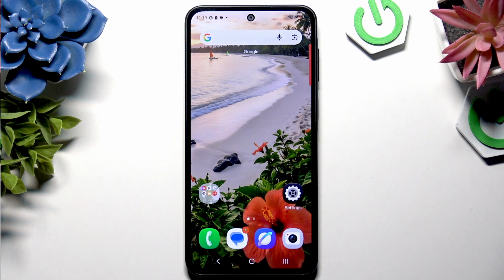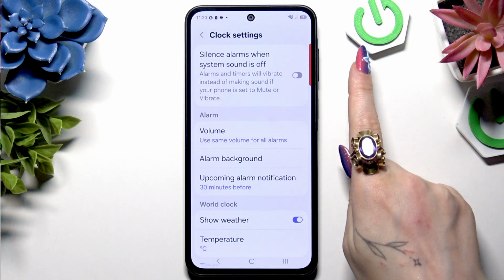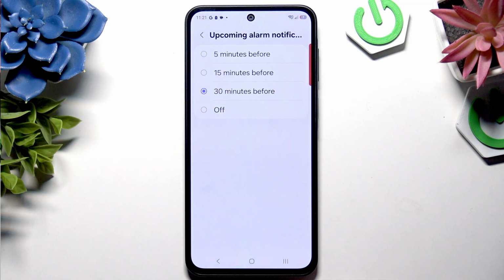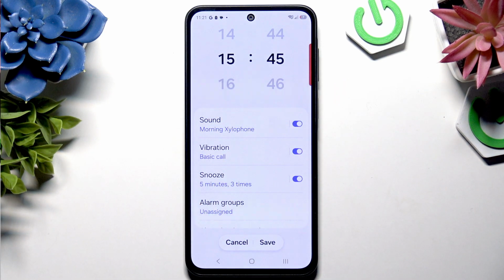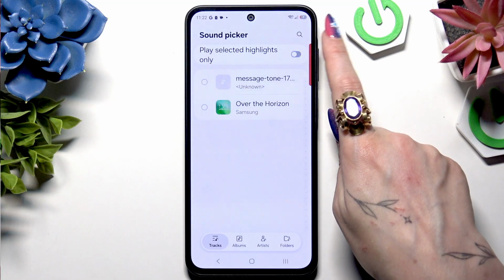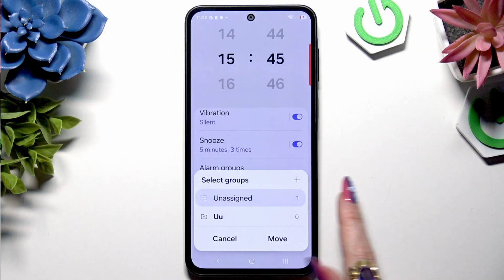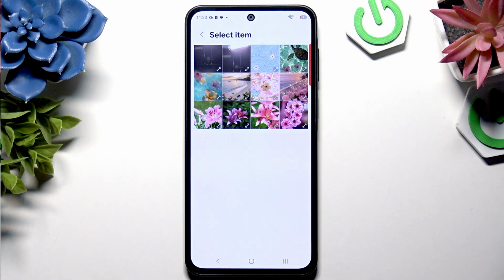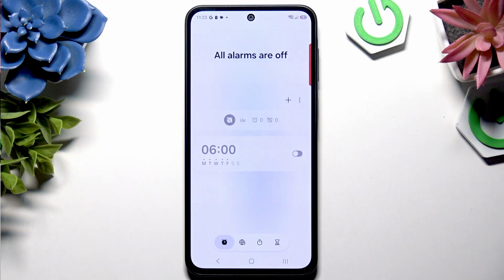SAMSUNG Galaxy A27 – How to Set Alarm Clock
Learn how to set up and customize the alarm clock on your SAMSUNG Galaxy A27. In this video we open the built-in Clock app, create a new alarm, choose time and repeat days, pick alarm sound (ringtone, Spotify or Bixby), set vibration, assign alarm groups, add a custom background and manage global alarm settings like volume and upcoming notifications. Perfect for beginners and anyone who wants to fully control alarms on Galaxy A27.

How to set an alarm on SAMSUNG Galaxy A27?
How to change the alarm sound on SAMSUNG Galaxy A27?
Where are the alarm settings on SAMSUNG Galaxy A27?

0:00 Intro – What we’ll show you
0:08 Open Clock app and go to Alarm
0:21 Access alarm settings (three dots → Settings)
0:32 Global options: silence, volume, background, notifications
1:10 Create a new alarm: set time, repeat days, label
1:46 Choose alarm sound: ringtone, Spotify, Bixby or song
2:22 Vibration options and alarm groups
2:51 Set alarm background from presets or Gallery
3:20 Save alarm, toggle on/off, edit or delete